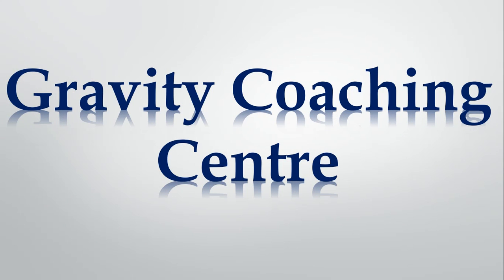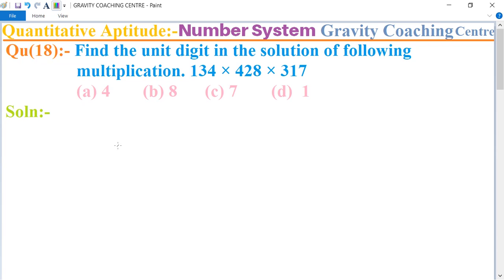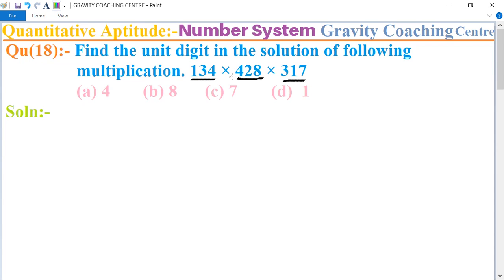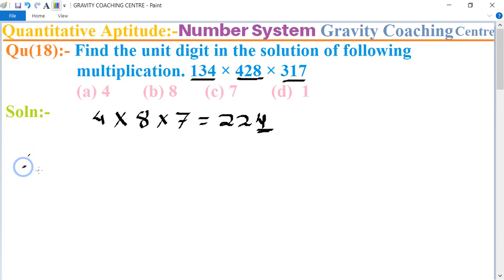Q18 | Find the unit digit in the solution of following multiplication. 134 × 428 × 317 | Number Sys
Qu(18):- Find the unit digit in the solution of following multiplication. 134 × 428 × 317